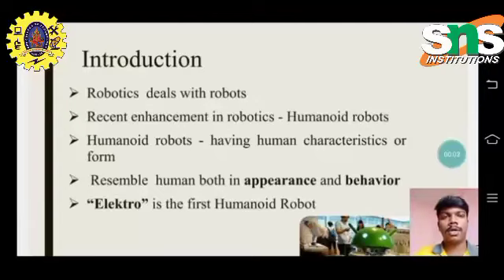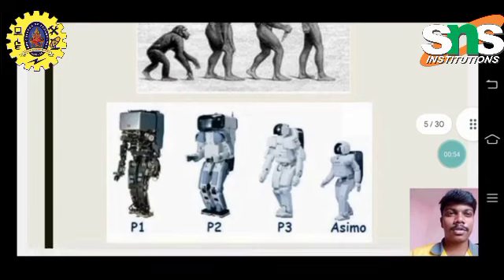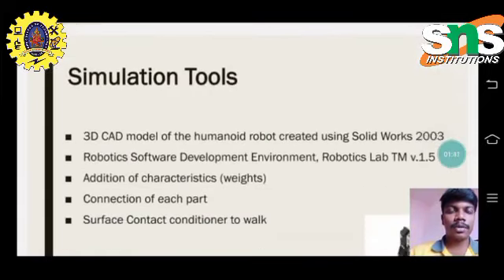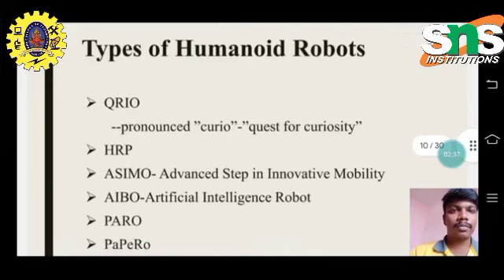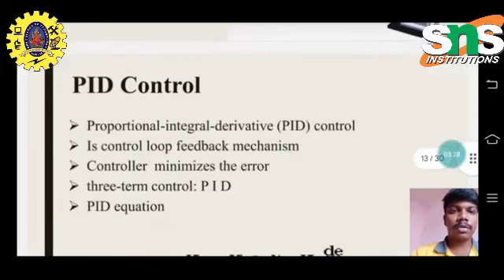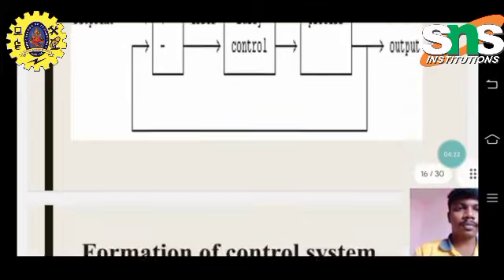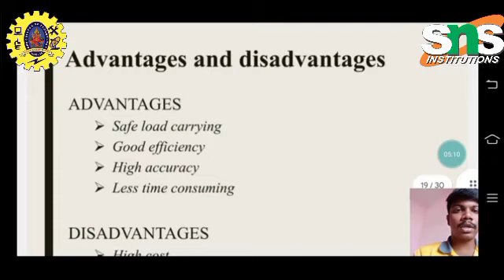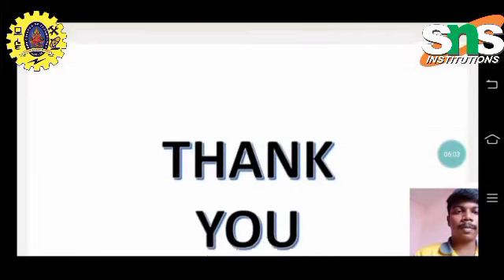H ROBOPOTICS in Automation Industry